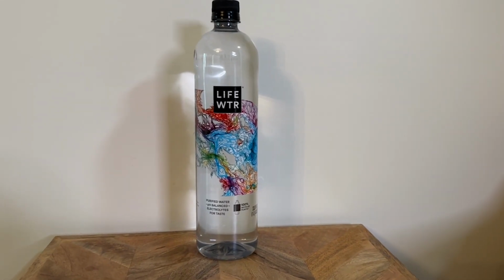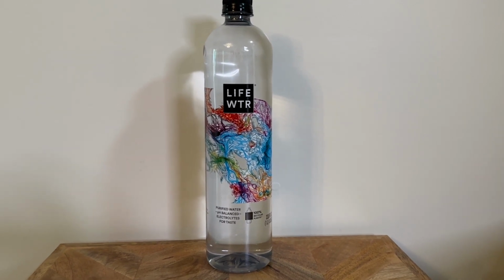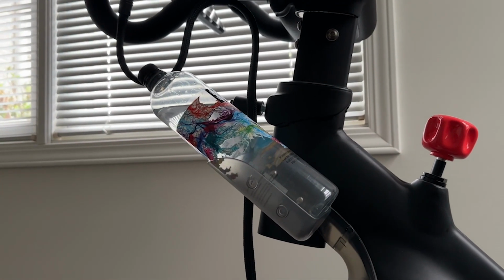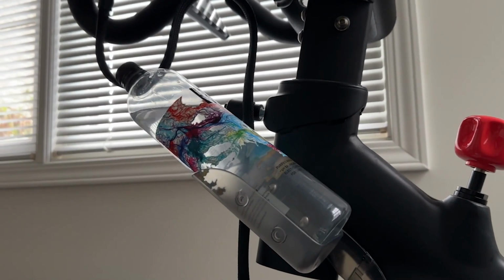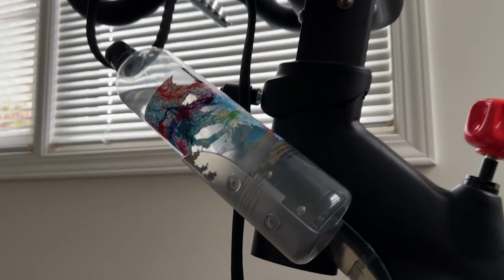LIFEWTR Premium Purified Water | Our Point Of View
Check Our New Website For Amazing Deals!

Includes 6 (1L) bottles of LIFEWTR Premium Purified, pH balanced with Electrolytes Water
LIFEWTR bottles provide a beautiful canvas for creativity, featuring rotating label motifs created by emerging artists, whose work will serve as a spark of creativity and dose of inspiration
PH Balanced: the pH of LIFEWTR is in the range of 6.4 to 7.4
Electrolytes for taste: LIFEWTR contains the electrolytes Magnesium Sulfate and Potassium Bicarbonate, which are added for taste
Purified: We purify our water using reverse osmosis, and then add electrolytes back in to give LIFEWTR its pure, clean taste
rPET bottles: made from 100% recycled plastic